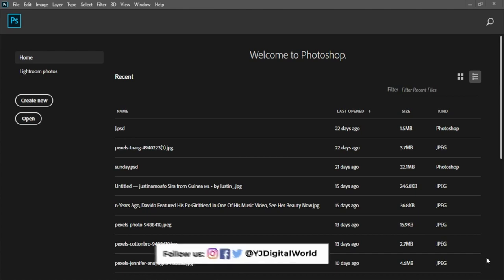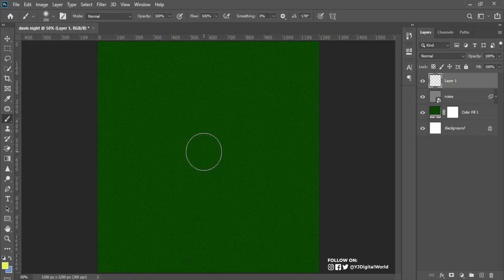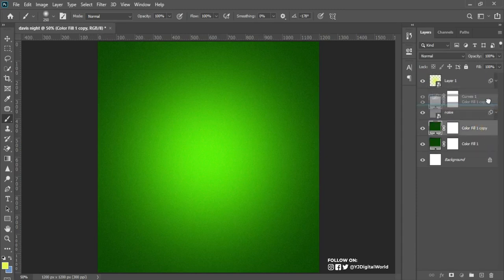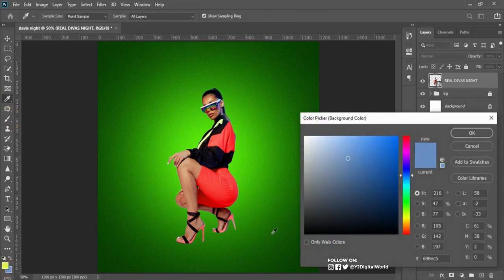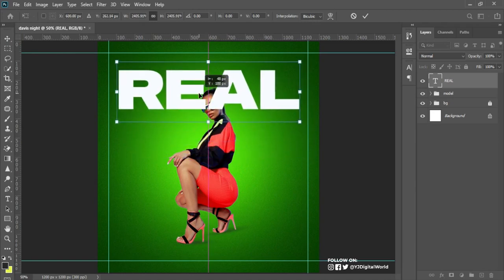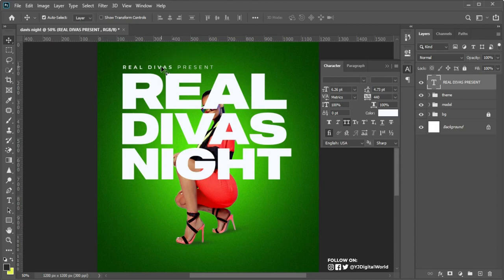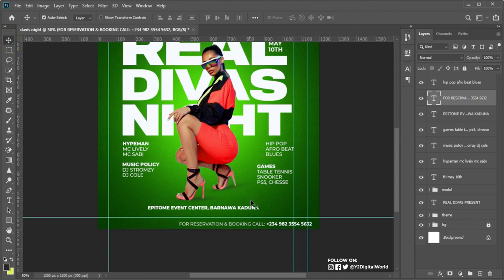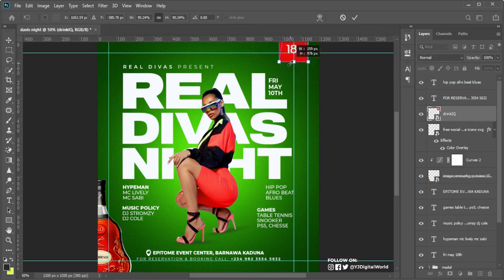Party Flyer Design Tutorial